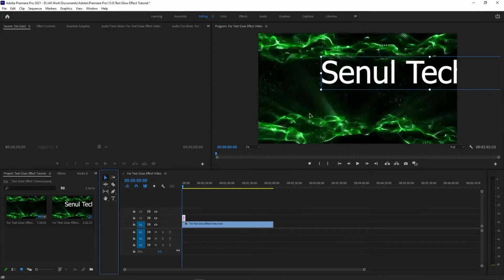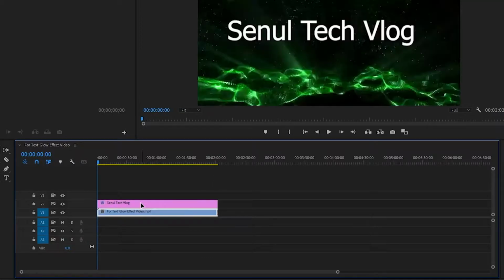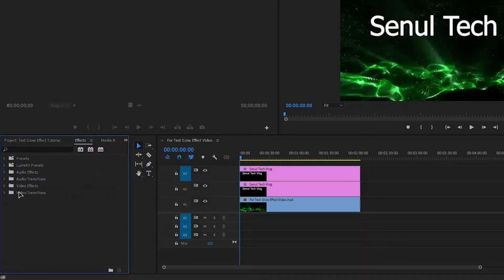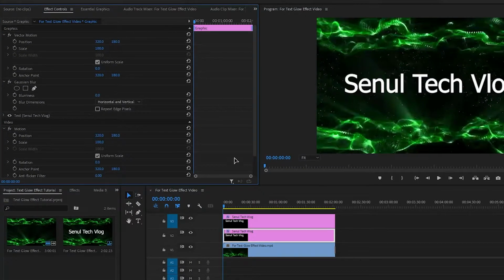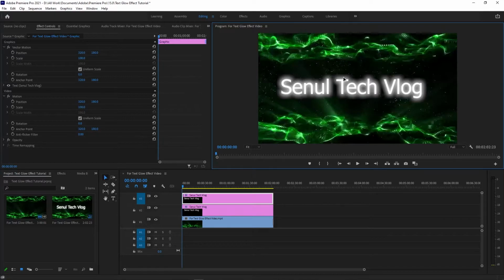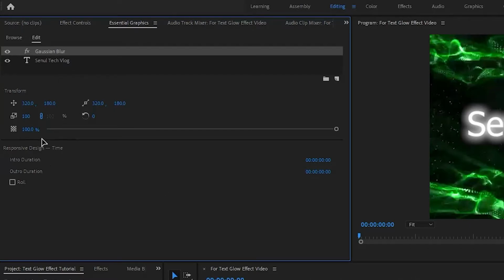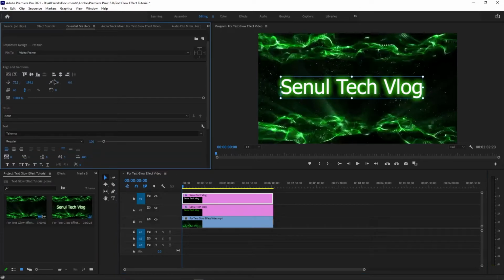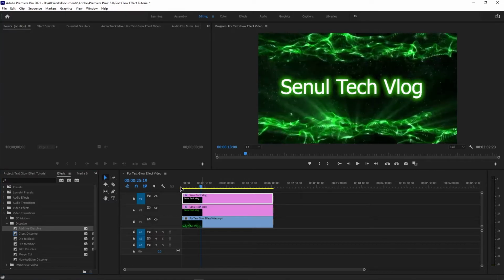Glow Text on Adobe Premiere Pro| Without Any Preset File| Senul Tech Vlog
Todays Video: Glow Text on Adobe Premiere Pro| Without Any Preset File!

Make sure you don't try this in Adobe Photoshop, It will not work!
I'll bring a video about putting glow text on Adobe Photoshop too.

Let's meet from another video.

Bye Bye.